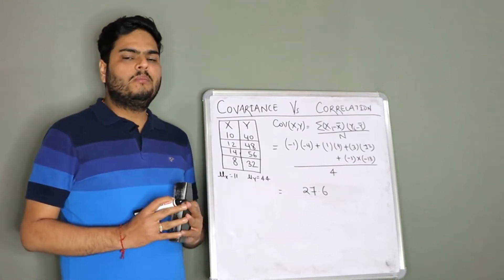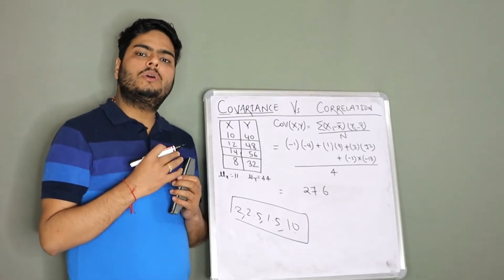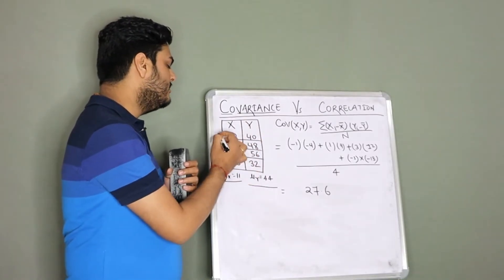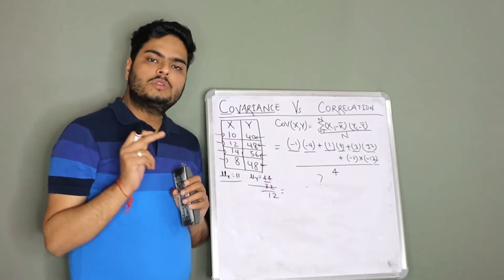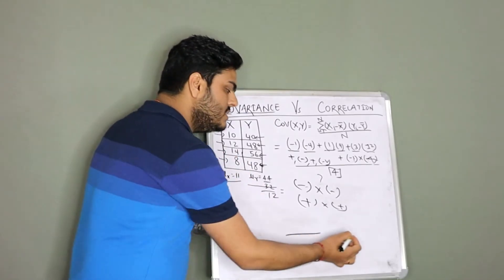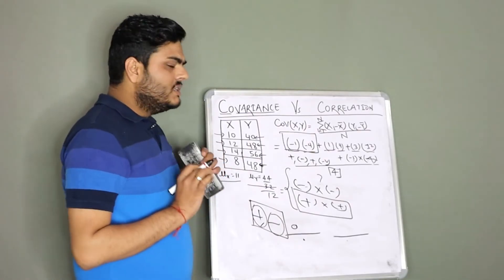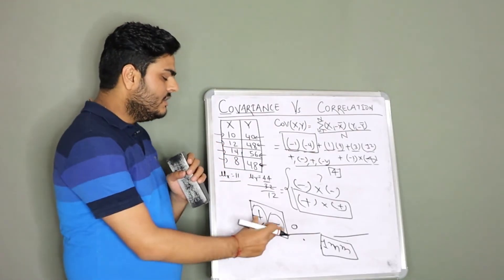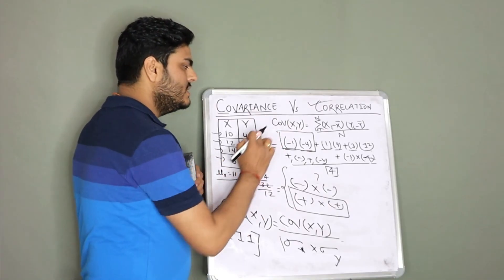Covariance vs Correlation with simple data | Covariance vs Correlation Coefficient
1. Covariance vs Correlation with simple data
2. Covariance vs Correlation Coefficient
3. What is difference between correlation and covariance
4. Understanding Correlation vs Covariance
5. How is Covariance different from correlation